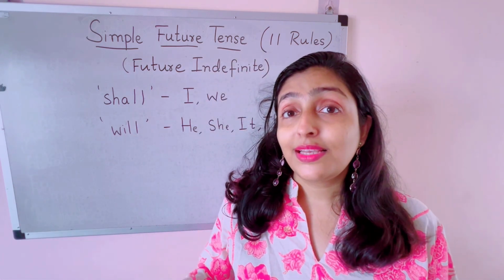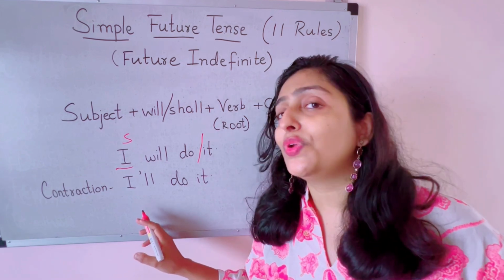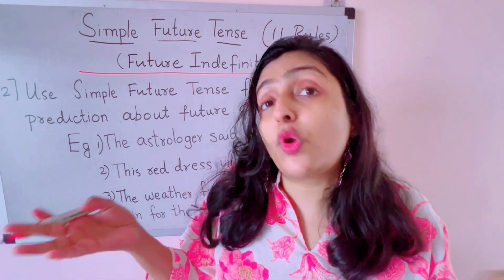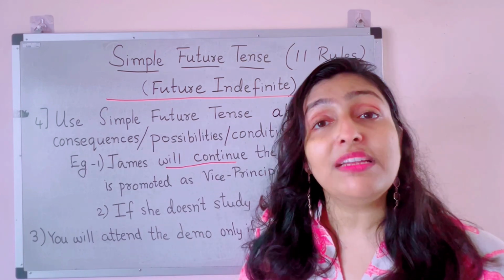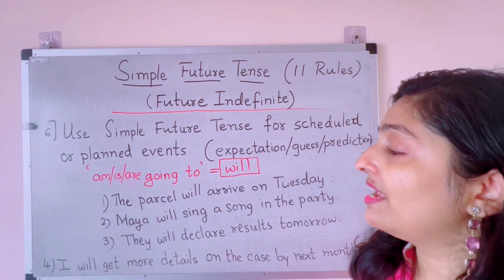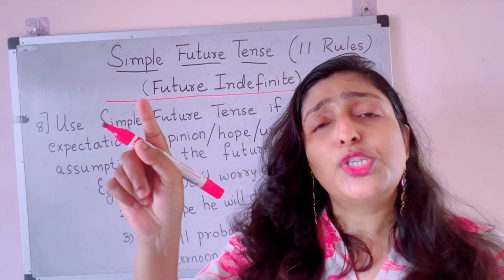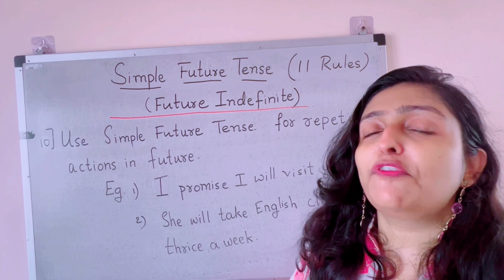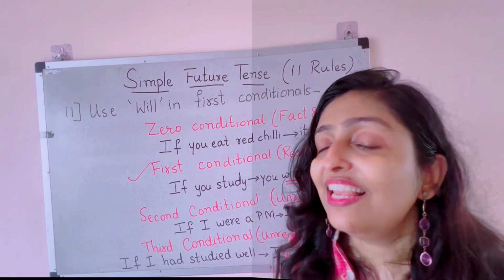FUTURE INDEFINITE TENSE |SIMPLE FUTURE TENSE |USES OF TENSES WITH EXAMPLES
How to use tenses in English speaking
Tenses in English grammar with examples class 10
Verbs and adverbs in English grammar
Complete tenses in English grammar
Perfect tenses in English grammar
Uses of tenses in English grammar
12 tenses in English grammar with examples